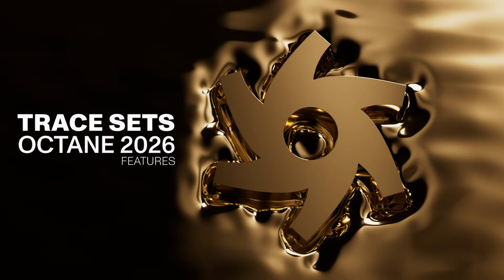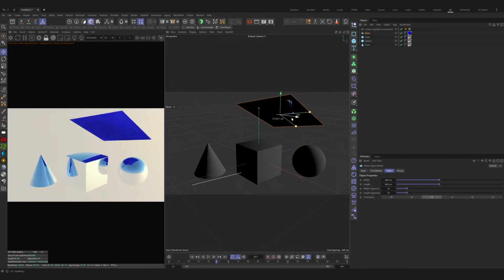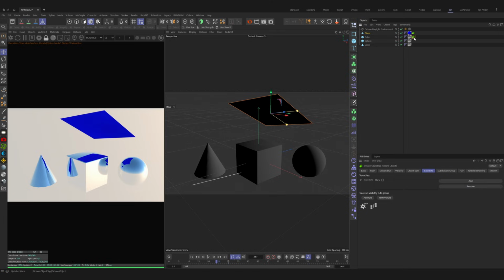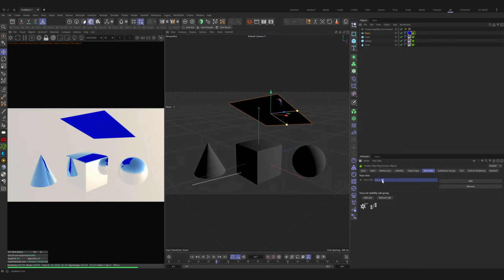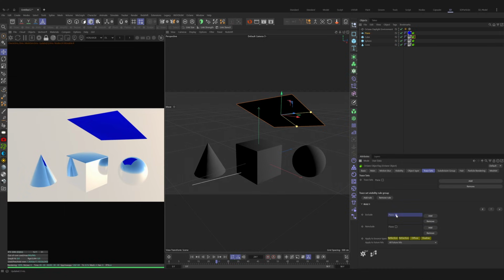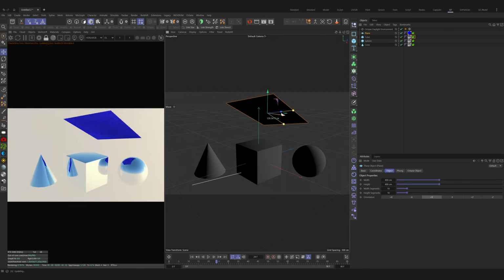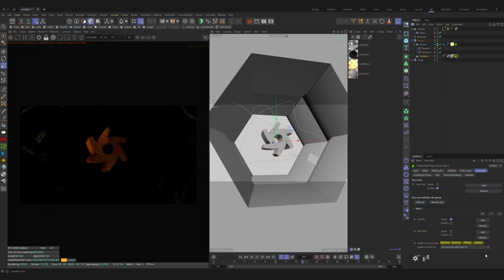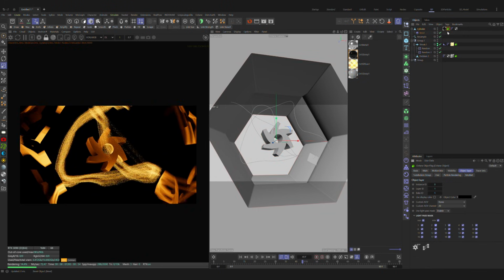Trace Sets in OctaneRender 2026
Trace Sets in Octane 2026 give artists a powerful new way to control how objects interact with one another - from reflections and refractions to shadows and diffuse light.

Instead of global overrides, you can now decide exactly how each object behaves relative to every other object in your scene. More control. Fewer passes. Cleaner results.